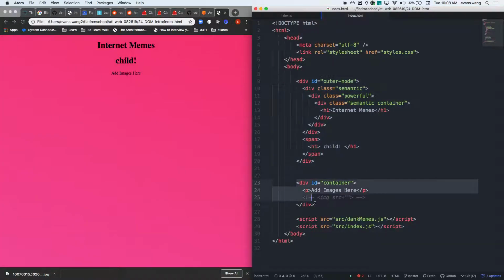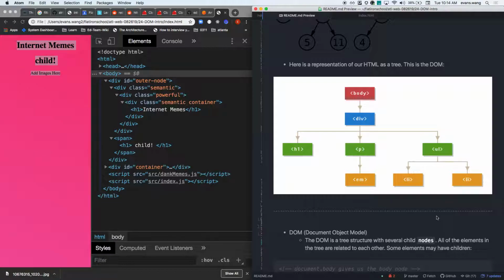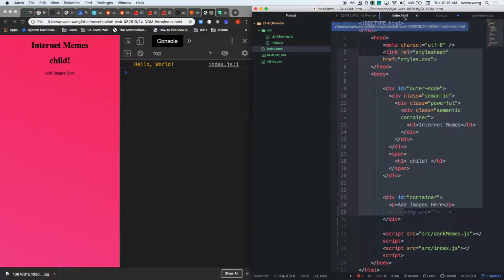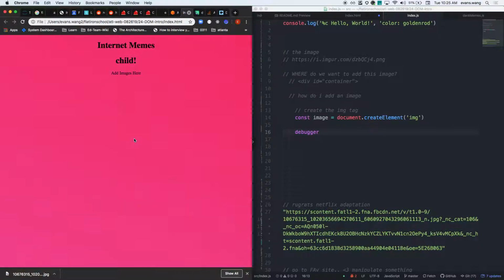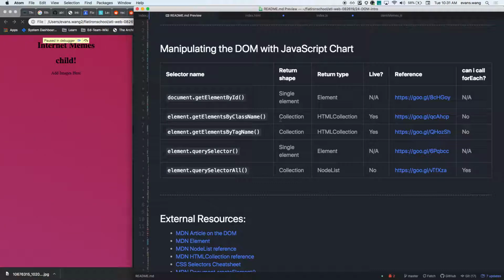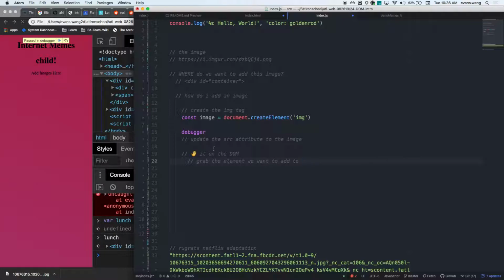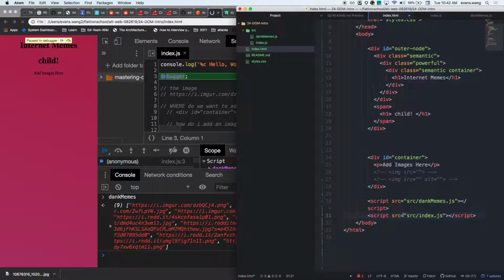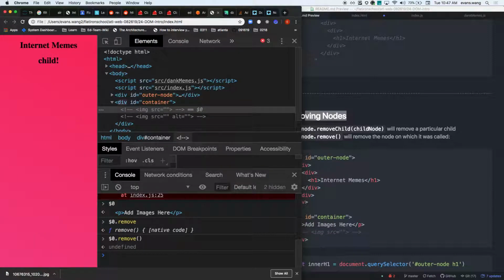atl 082619 intro events